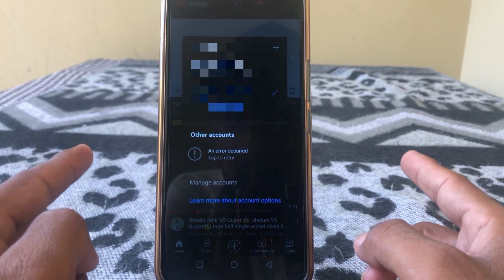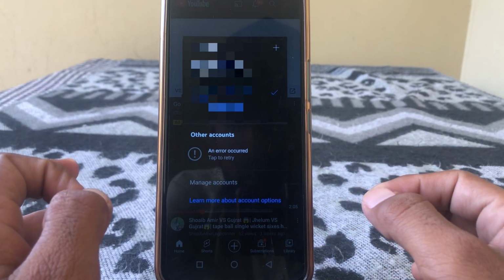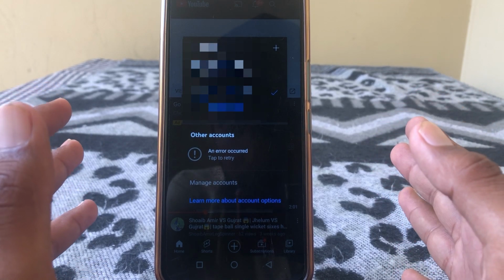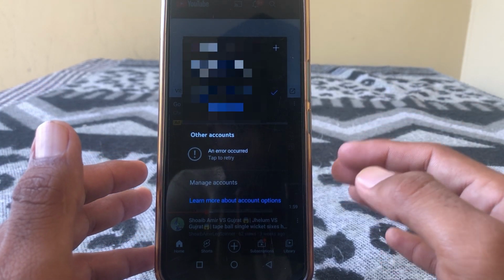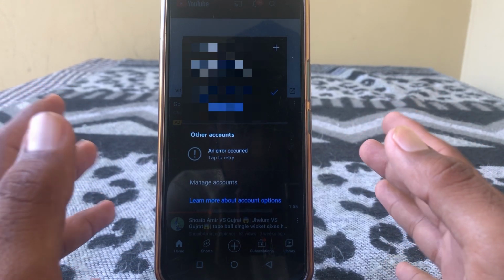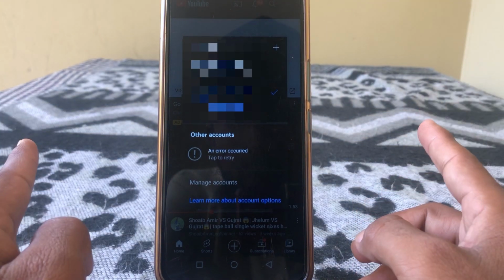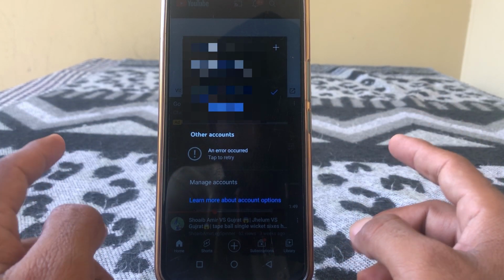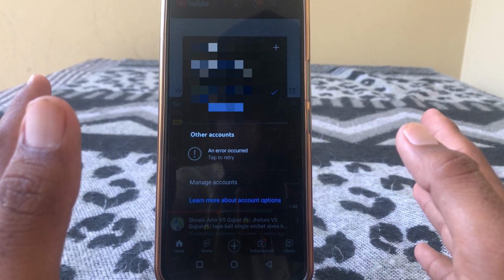Other Account Error Occurred Youtube | An Error Occurred Youtube Channel Problem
After watching this video you will be able to know " How to Fix Other Account Error Occurred Youtube | An Error Occurred Youtube Channel Problem ". So get rid of this problem and enjoy your device.